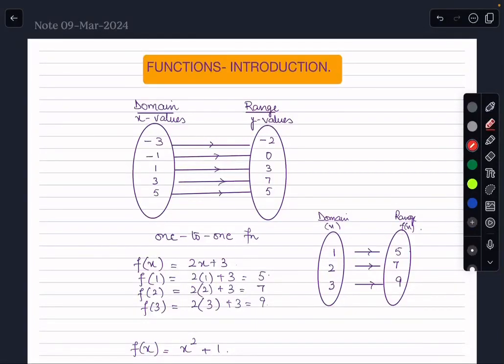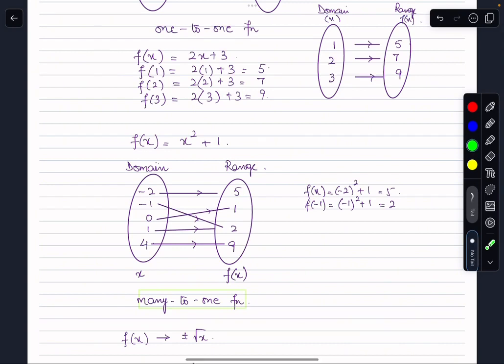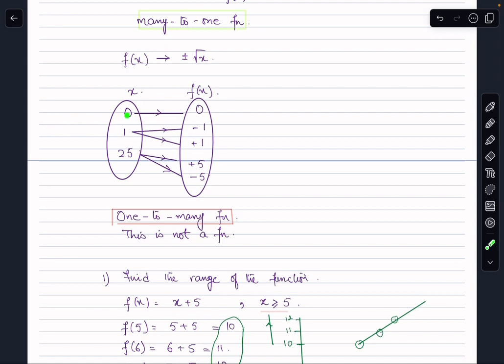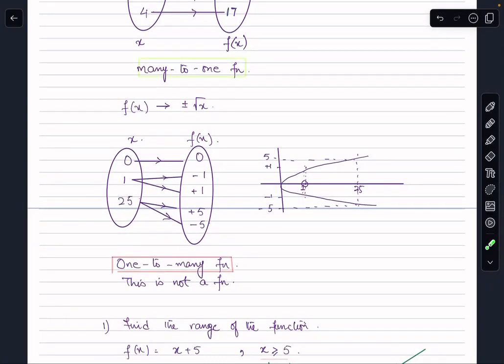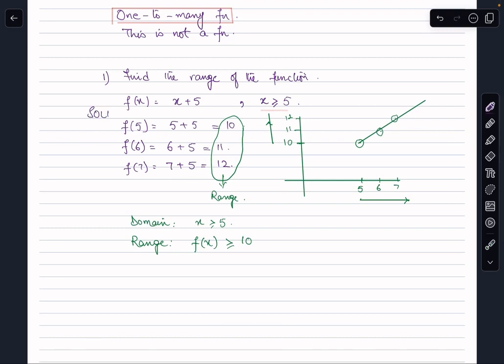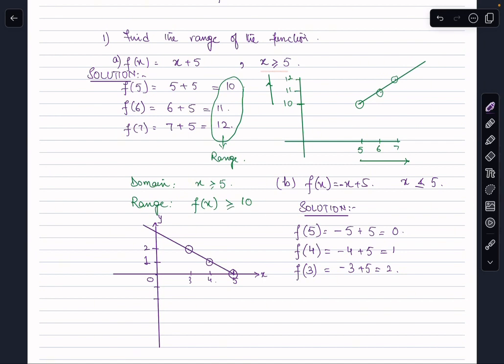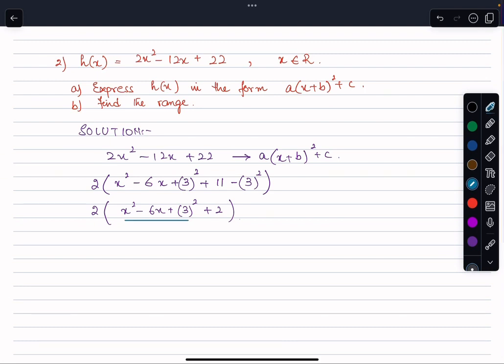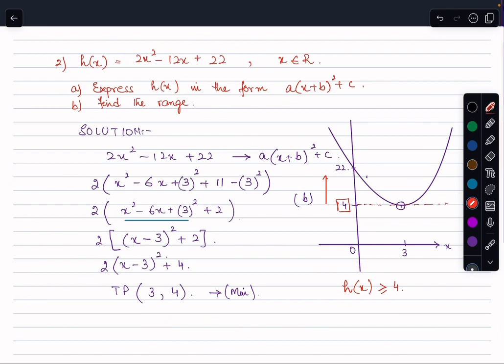Master A-Level Math Functions: Complete Beginner's Guide!"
-Unlock the secrets of functions in this beginner-friendly A-Level Math tutorial! This comprehensive lesson covers the basics of functions, their components, and their real-world applications. Perfect for O-Level, A-Level, IGCSE, Edexcel, IB, and GCSE students, this video is your ultimate guide to mastering one-to-one and many-to-one functions.

🔍 What You'll Learn:

Definitions and components of functions (domain, range, input, and output).
One-to-one and many-to-one functions with clear examples.
Real-world applications of functions.
📚 Ideal For:

Students preparing for exams like A-Level, IGCSE, and GCSE.
Anyone seeking a strong foundation in mathematical functions.
💡 Join the journey to mathematical excellence and build confidence with algebra and graphing!